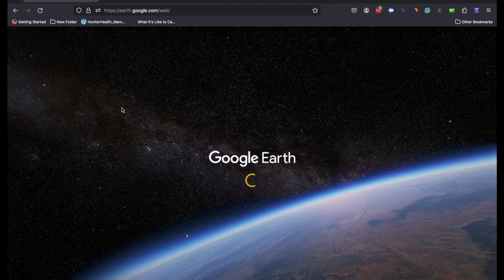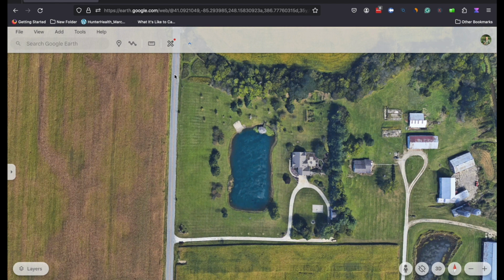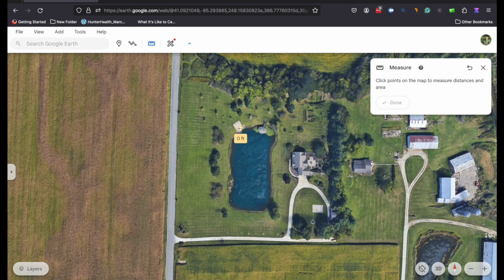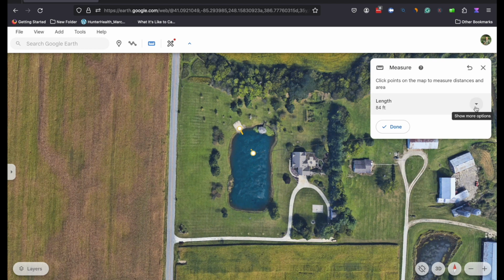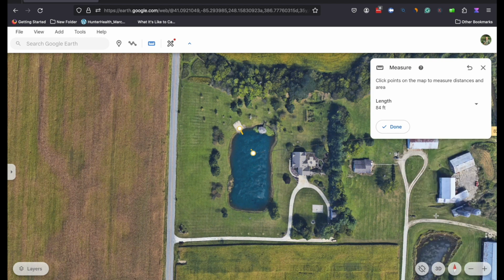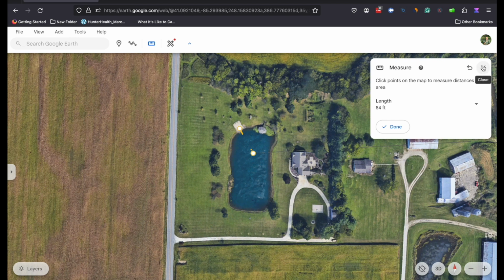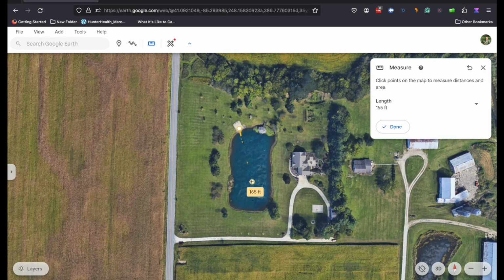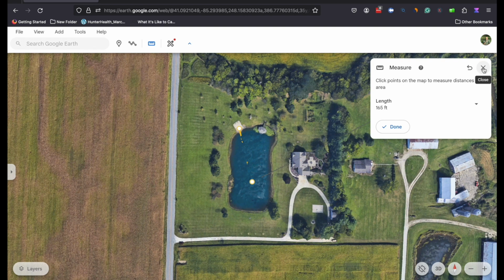Pond Aeration Airline - How To Calculate How Much You'll Need Using Google Earth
Sometimes pond aeration layouts are pretty simple and straightforward, so you won't need a complicated aerial mapping to complete the job.  But calculating how much airline you will need may still be confusing.  Using Google Earth makes this simple and I show you how to do that in this video.

I'll also cover what size of airline to use for various situations based on the size and depth of your pond.